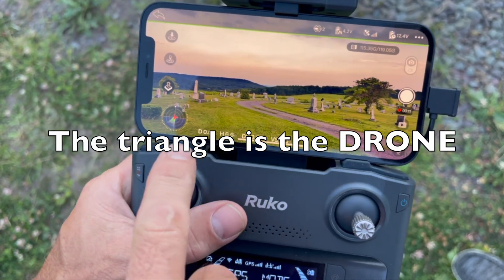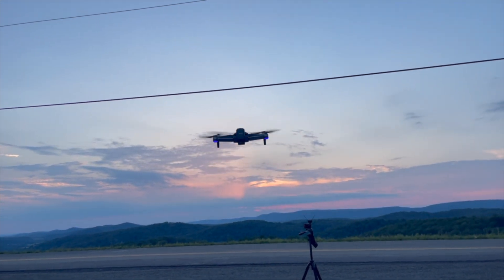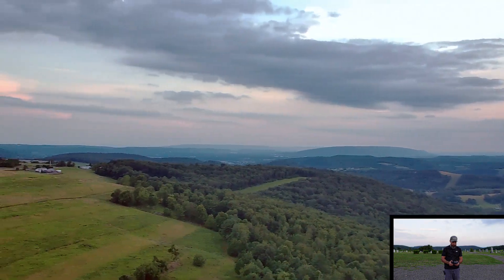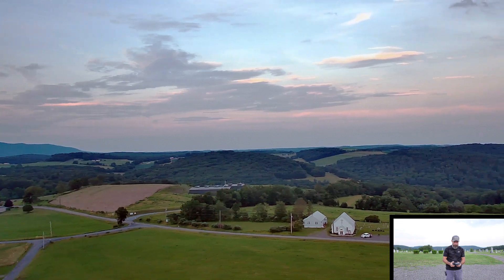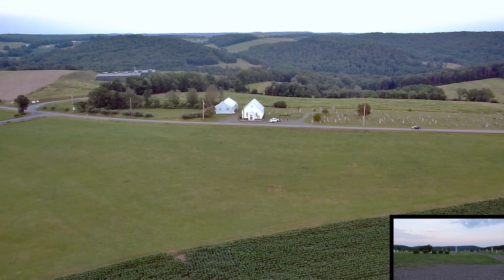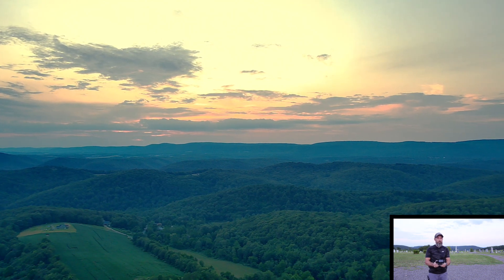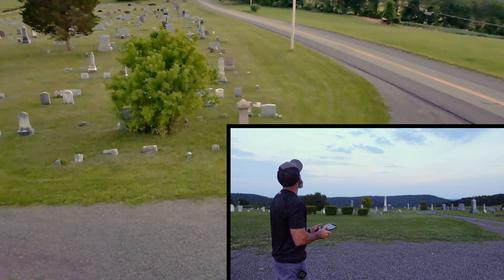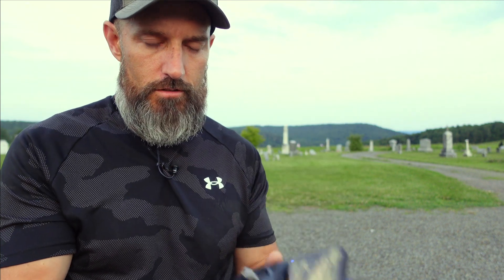Ruko F11GIM2 How does the camera work? Easy to fly